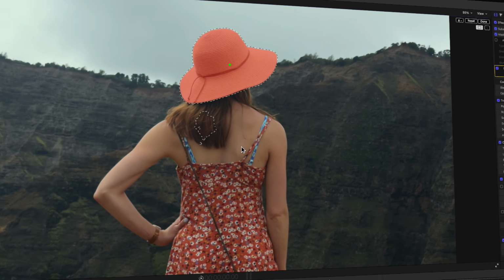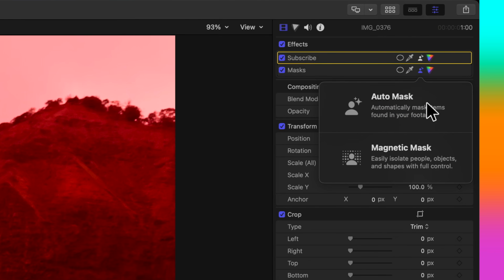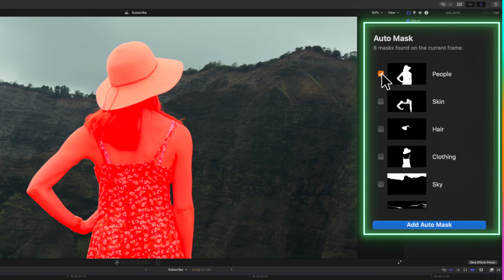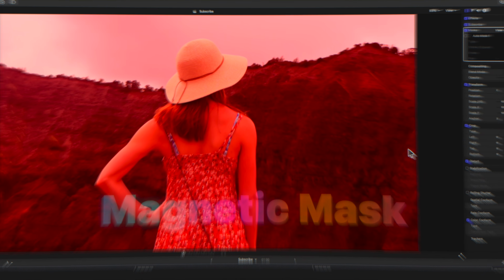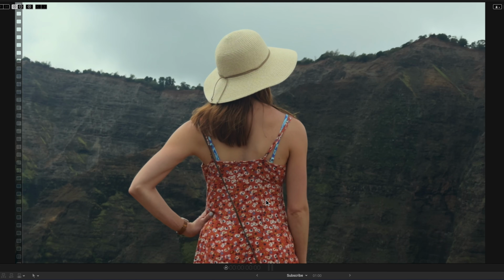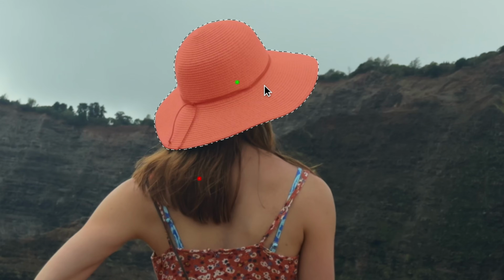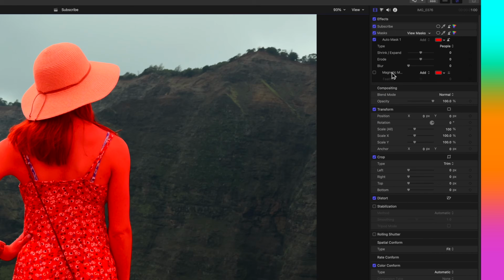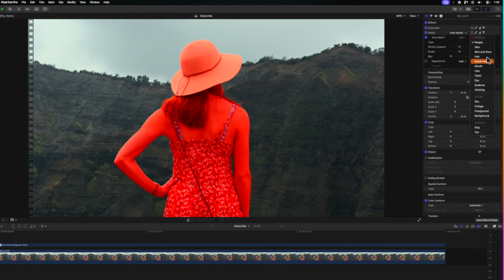Magnetic Mask vs Auto Mask in Final Cut Pro Update 12.3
Try out my new Watch Folders app DropHawk Pro!

⏱ Chapters ⏱

00:00 - The Difference Between Auto Masks and Magnetic Masks
00:36 - Using Auto Masks
01:37 - Using Magnetic Masks
02:39 - What are Auto Masks Trained For?
03:23 - See You Next Time!